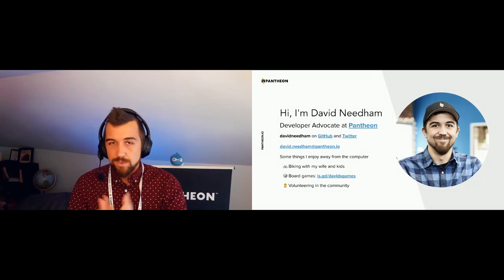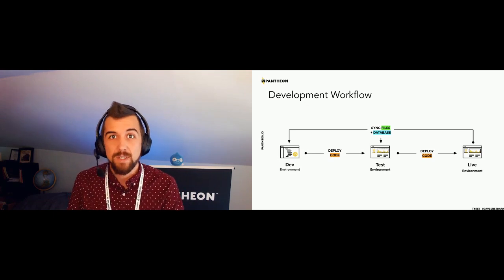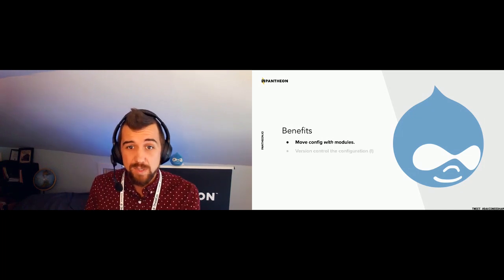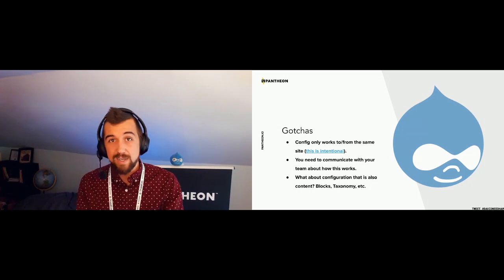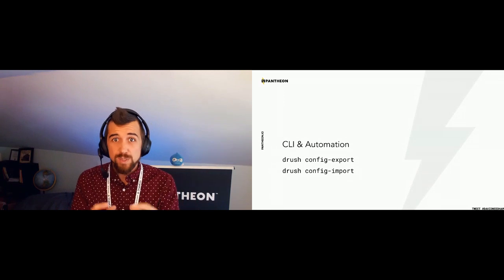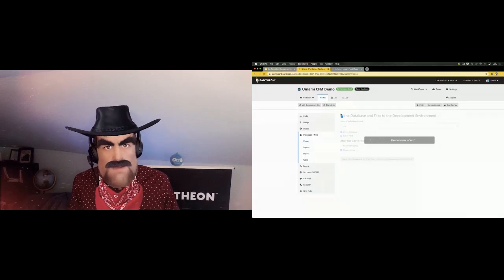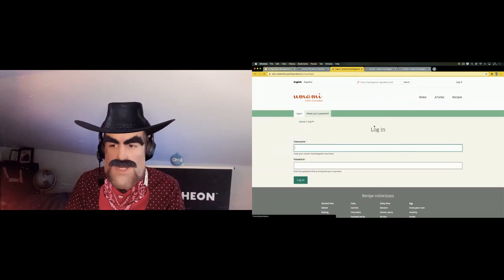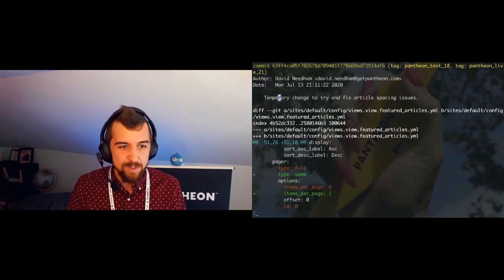Configuration Management in Drupal for Beginners / DrupalCon Global 2020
Learn the basics of Configuration Management, workflow from the command line using Drush, and how to automate deployment with Continuous Integration.